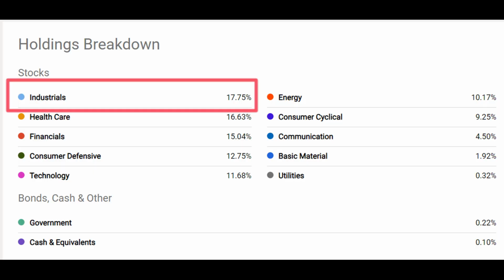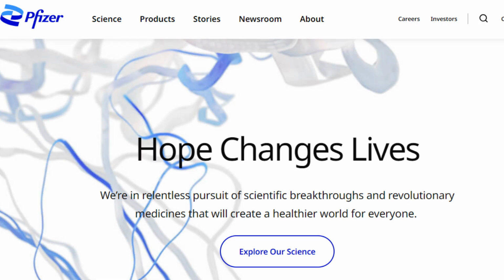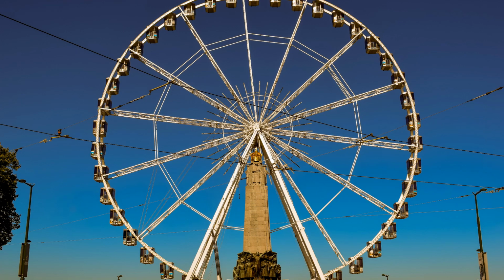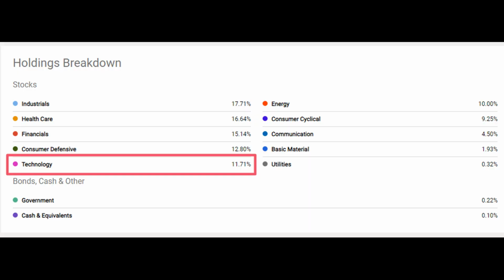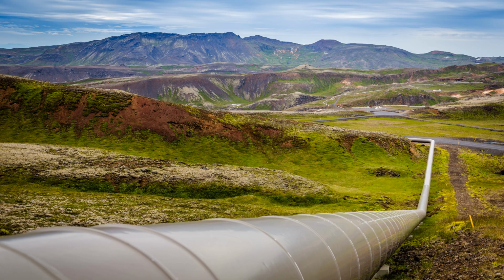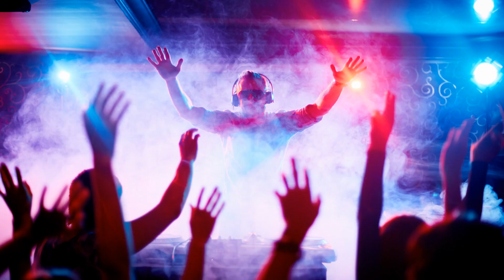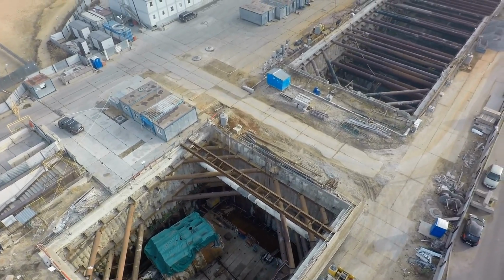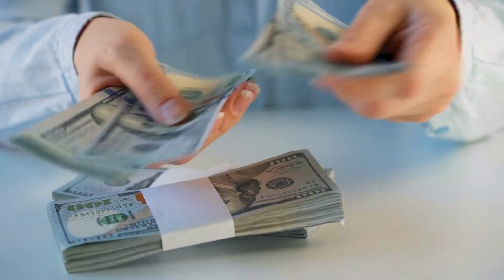SCHD ETF Sector Breakdown & Review - What You Need To Know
In this video I do a breakdown of the sectors of the economy SCHD has, what each sector characteristics are and what it means for your investment.

Chapters:
00:00 - SCHD Sectors
00:30 - Industrials
01:51 - Health Care
02:57 - Financials
04:14 - Consumer Defensive (Staples)
05:20 - Technology
06:51 - Energy
08:06 - Consumer Cyclical (Discretionary)
09:12 - Communication Services
10:03 - Basic Materials
11:24 - Utilities